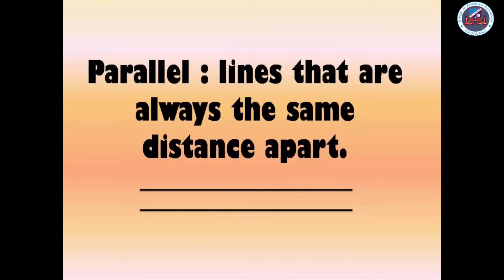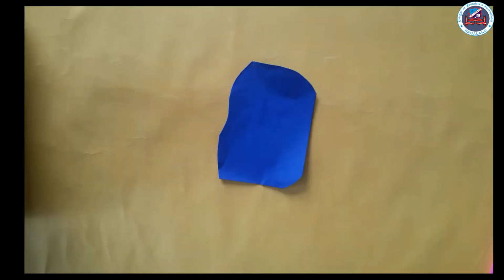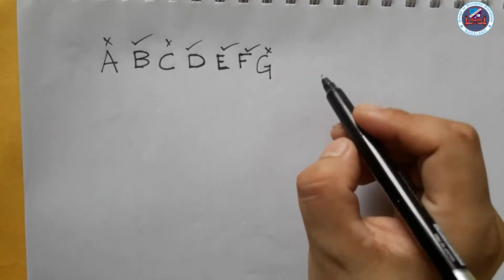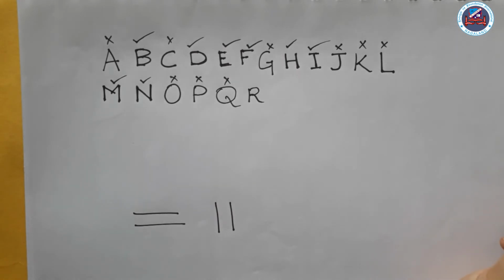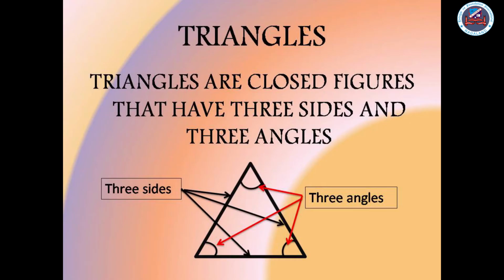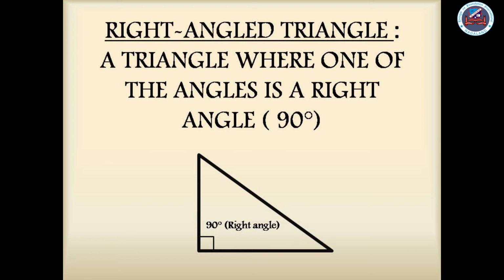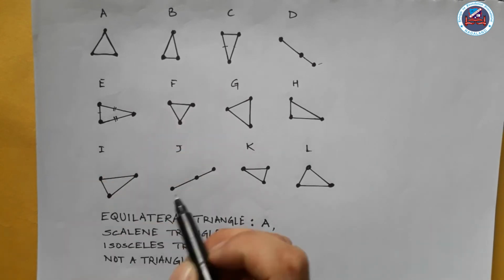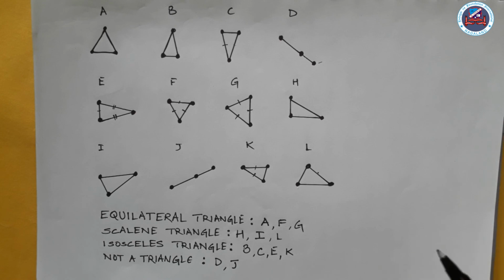maths grade 4 lesson 2 part 1 sir manish